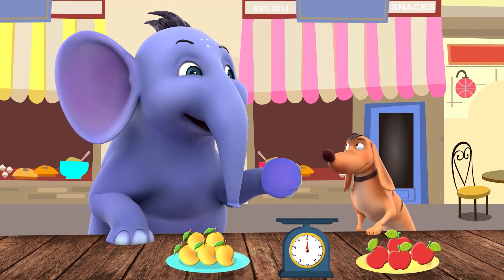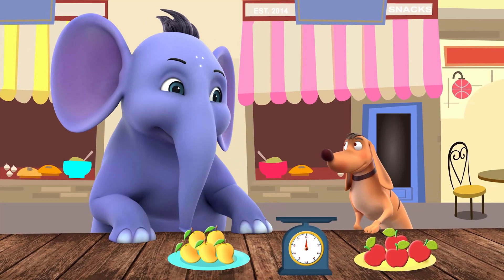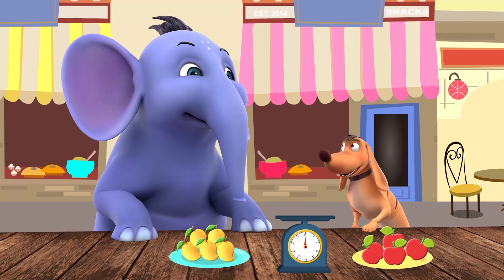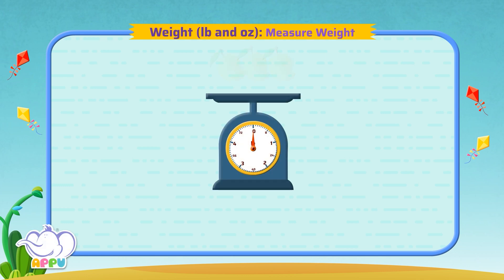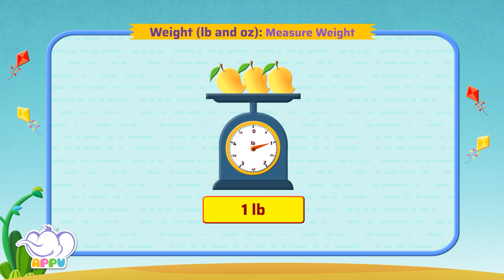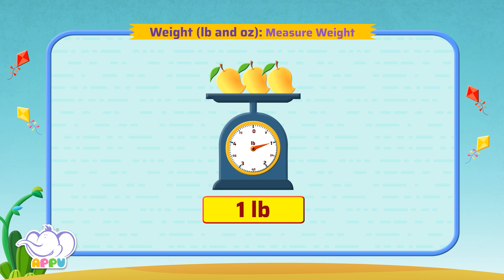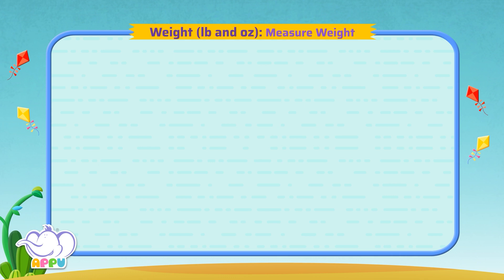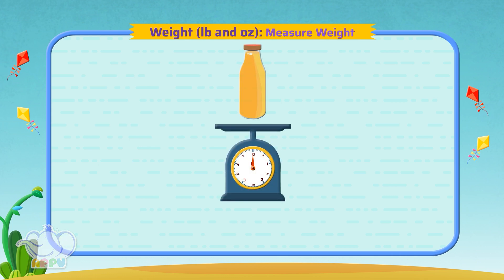G2 - Module 05b - Exercise 1 - Measure Weight | Appu Series | Grade 2 Math Learning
Measure different items with Appu and Tiger using pounds and ounces! From toys to snacks, this activity will help you master the basics of weighing. Let’s start the measuring and have a blast!